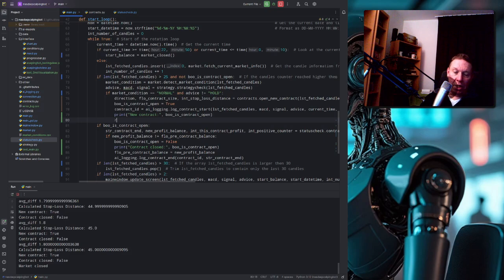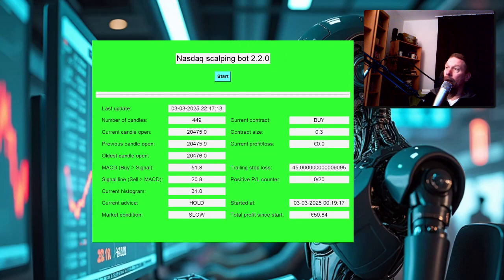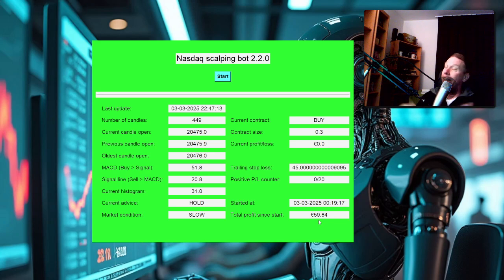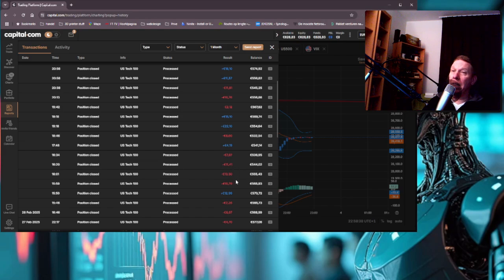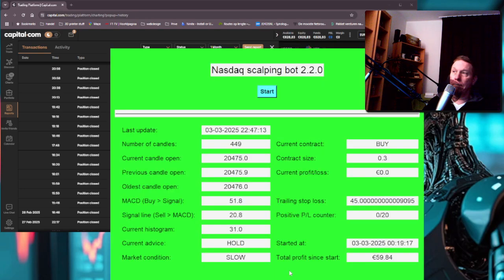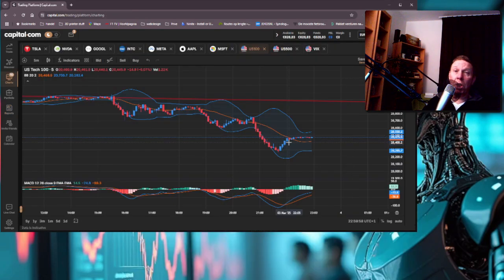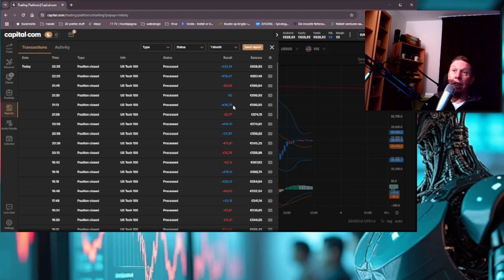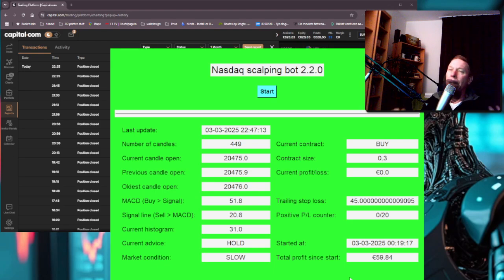Did I build a profitable Nasdaq scalping bot? New tests succesfull?